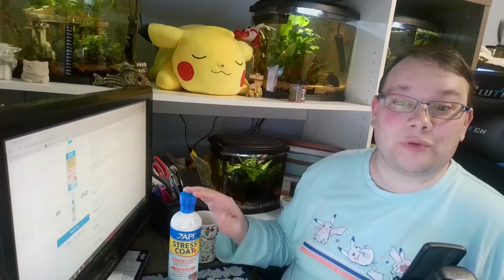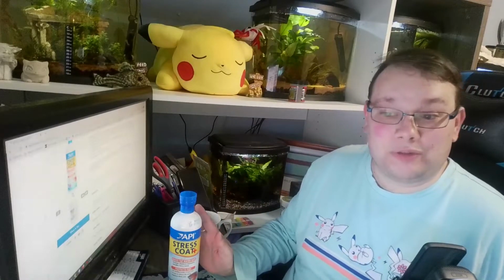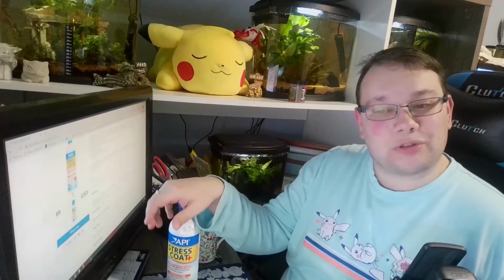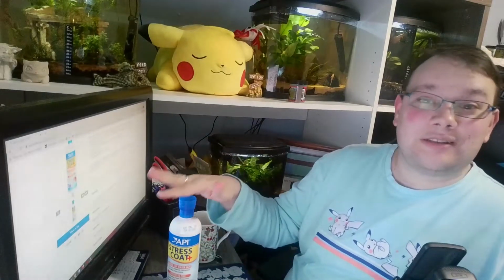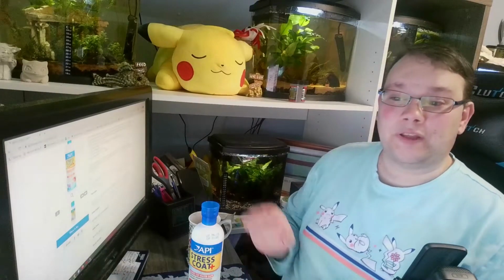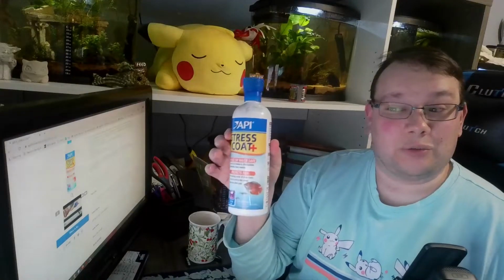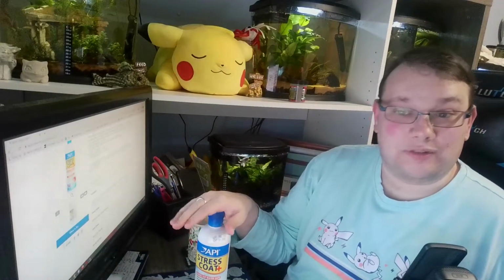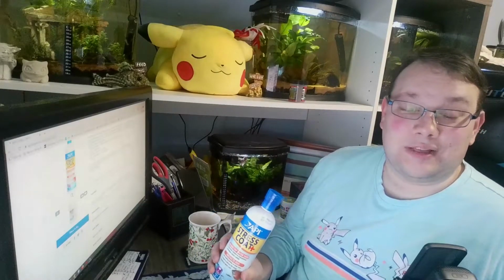API Stress Coat Review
Do you want to become a master fish keeping? 🐡 Channel Sponsor Buceplant They have an amazing selection of plants for beginners and experts alike.
🎧 🎼 🎹 🎷 🎺 🎸 🎻🎤 🎧 🎼 🎹 🎷 🎺 🎸 🎻🎤 🎧 🎼 🎹 New Channel Sponsor Buceplant :D They have an amazing selection of plants for beginners and experts alike get yours New Channel Sponsor Buceplant :D They have an amazing selection of plants for beginners and experts alike get yours

to save 10% your order :) Huge thank you to them for being a sponsor of the show :D
Eighty Sixed Apparel the premier apparel and merchandising brand for gamers, by gamers.

fish fishtank aquarium Are you ready to take the pledge? fishtube fishtube